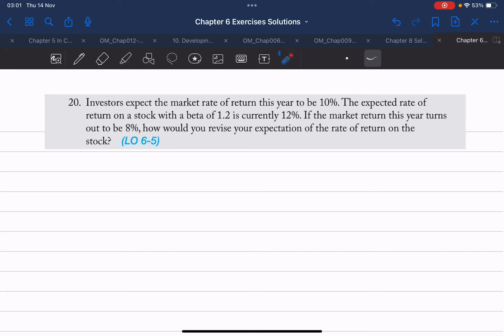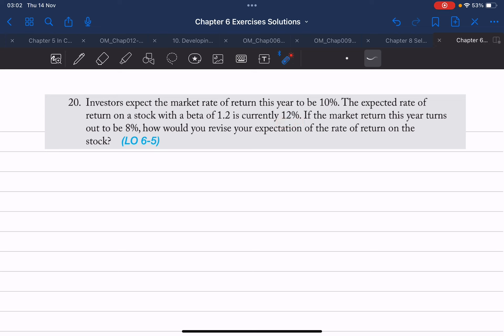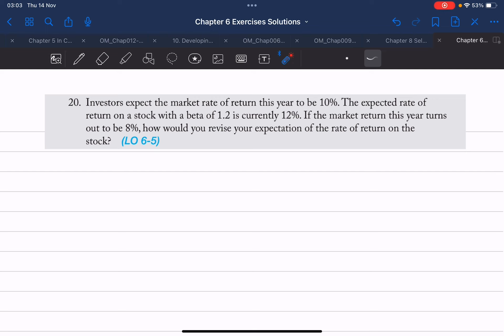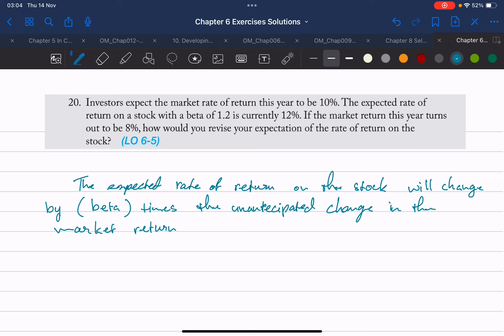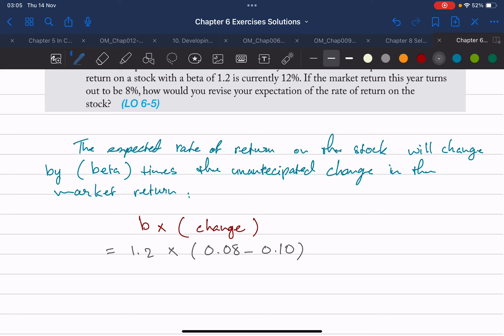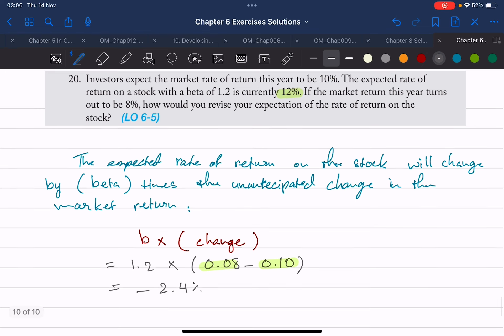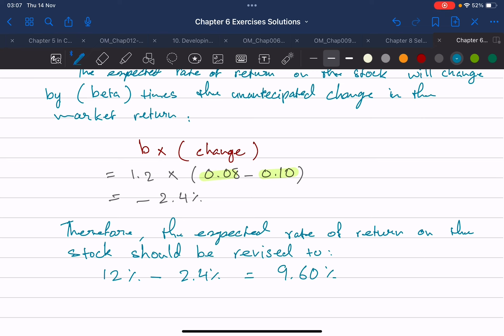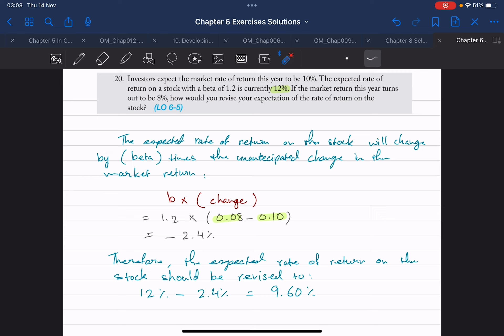BUS 325 Investment | Chapter 6 Problem 20 Solution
This video is dedicated to helping my BUS 325 Investment students at Jubail Industrial College have a better understanding of how they could solve a selective set of problems from the end of (Chapter 6 : Efficient Diversification) problem set of the textbook used for he course (Bodie Z., Kane A., & Marcus A. (2013). Essentials of Investment, (9th Edition) published by McGraw Hill Irwin). The video was prepared and presented by Mohammed Aljaber, faculty of the Business Administration department at JIC.